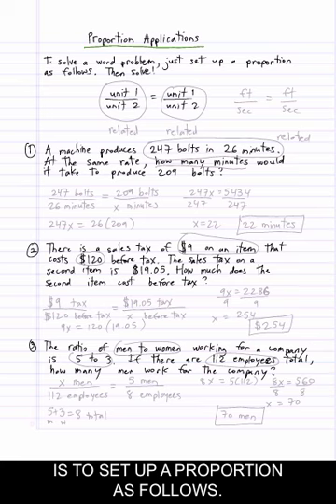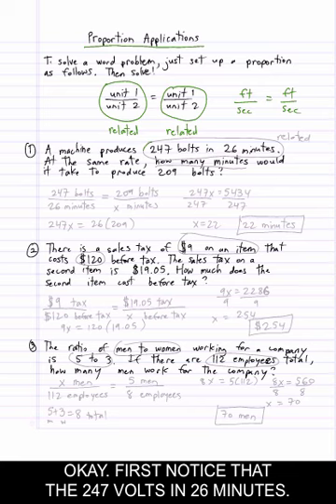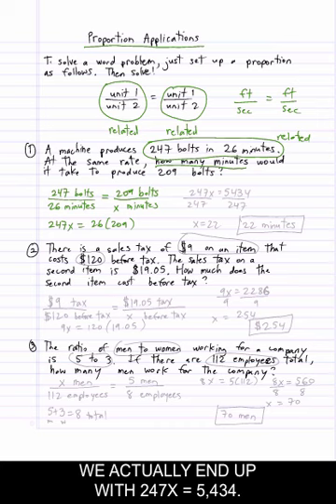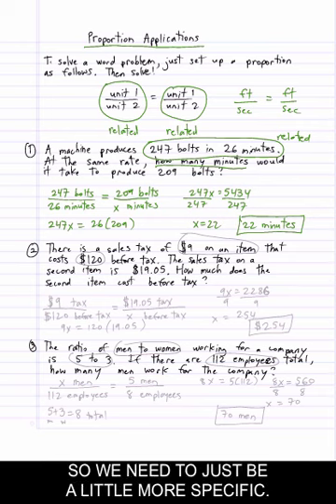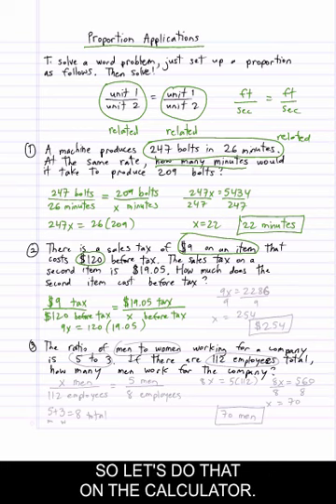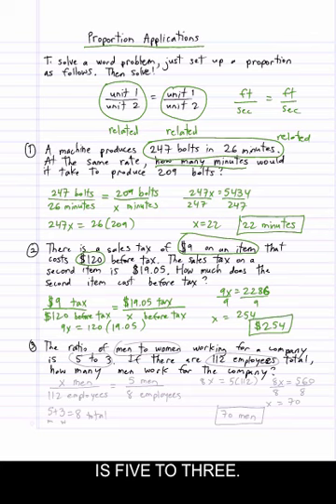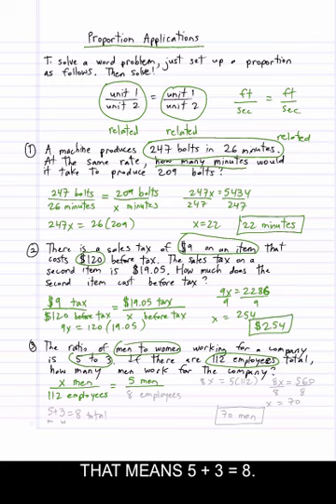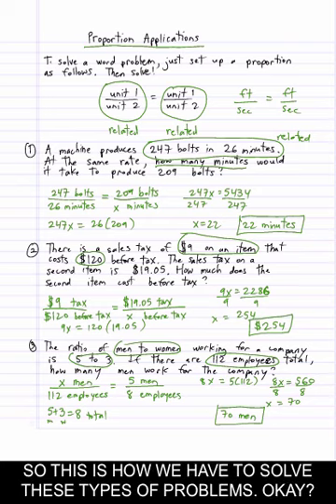Proportion Applications cc